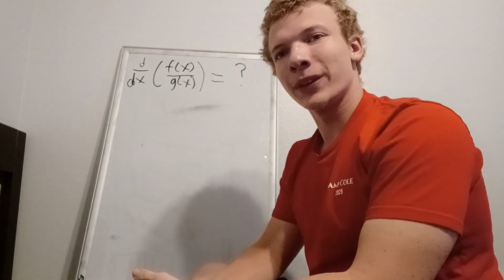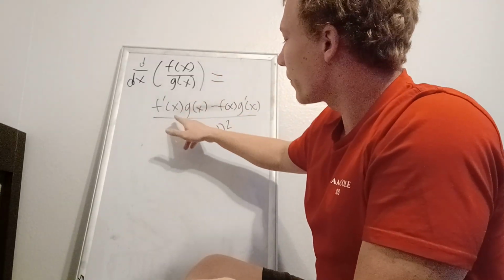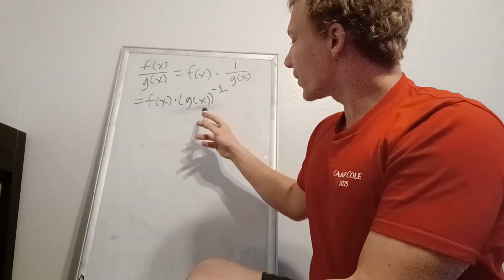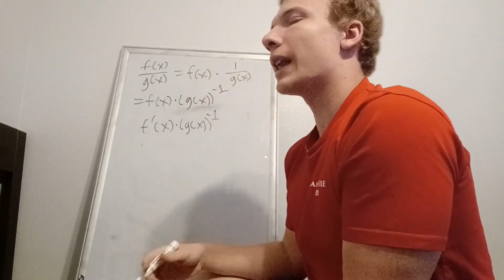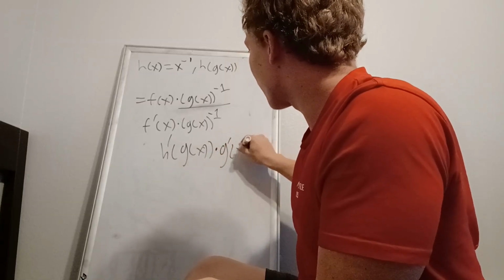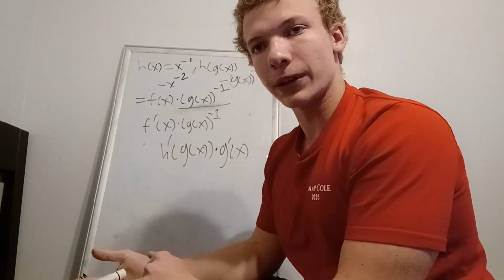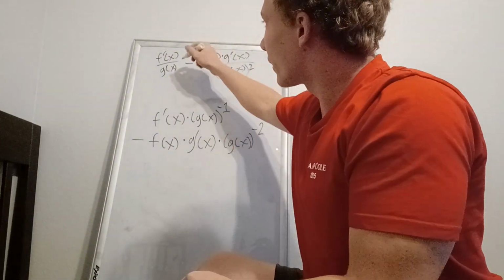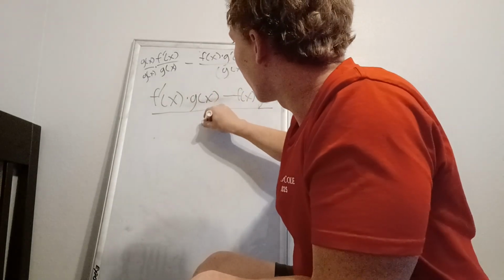Understanding Calculus - The Quotient Rule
In this video we use the chain rule, product rule, AND power rule all together in order to prove the quotient rule.